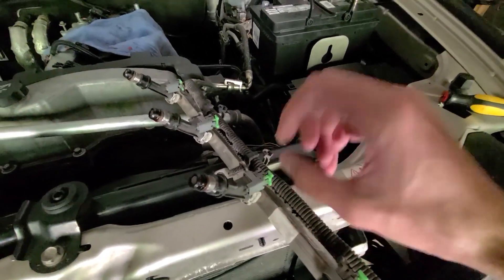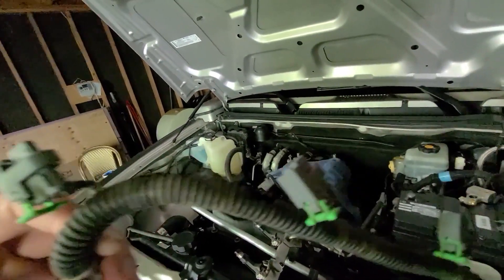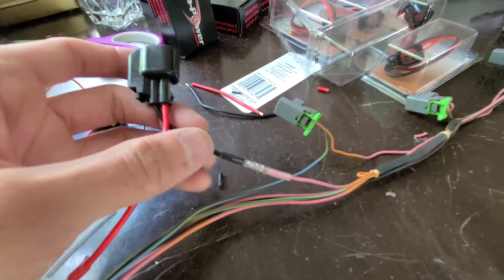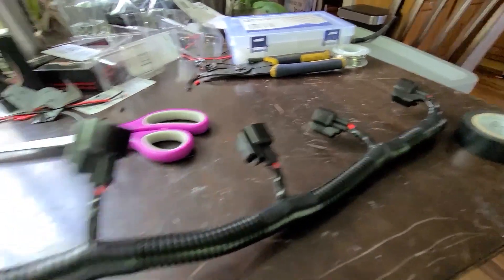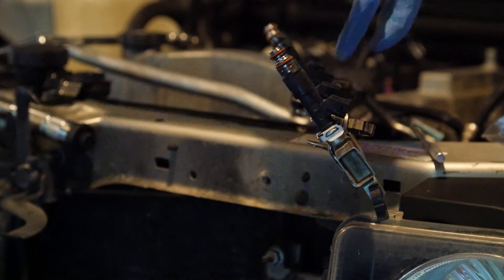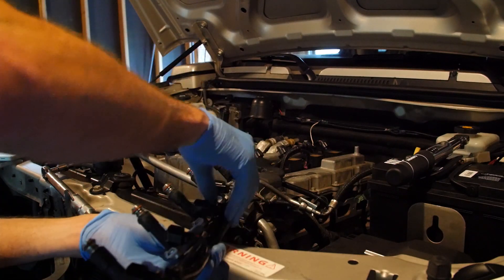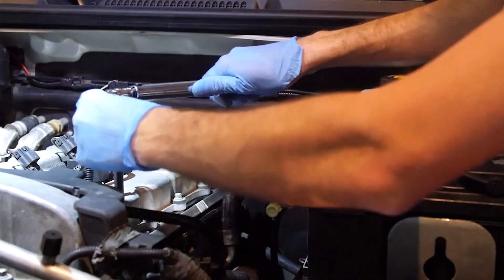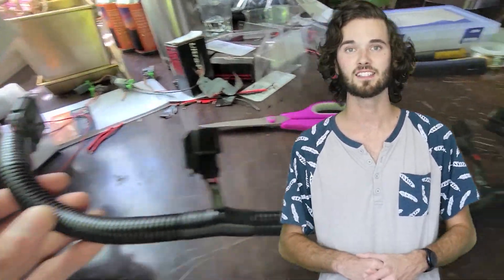LS Injector Swap | Hummer H3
Here's the LS injector swap I completed on my Hummer H3! The original injectors in my 2006 model were "early LS truck injectors". In the 2008 model year, Hummer H3's began using "late LS truck injectors". The mounting dimensions for the two types are nearly identical. The differences between the two are design style, flow rate (~29 lb/hr for "early" and ~33 lb/her for "late"), and lastly the electrical connectors (mini-Delphi for "early" and EV6 for "late" models). Let me know if you have any questions regarding this swap! The vehicle will run with this setup before a tune. Tuning for this swap is extremely straight forward as I outline in my HP Tuners injector scaling video!

Mini-Delphi to EV6 adapters (no cutting or soldering)
"Late Model" LS-truck injectors (ACDelco)
Soldering iron
Protective wire loom
HPtuners MPVI2+

H3 Humper provides the Hummer H3 community with cheesy intro's, H3 mod's, how-to's, & solutions to "the" common Hummer H3 problem (hint, there are many)!